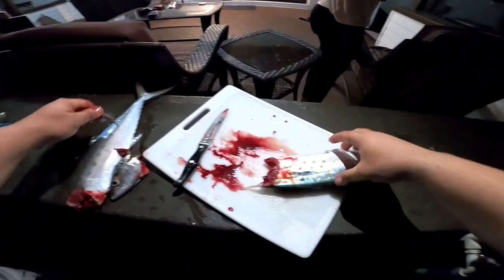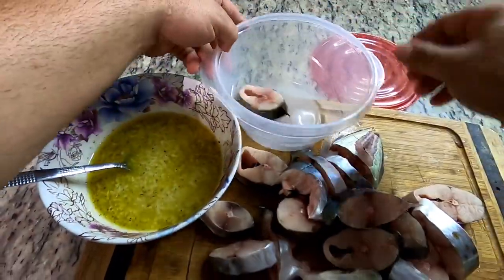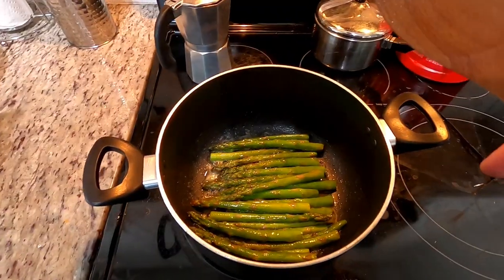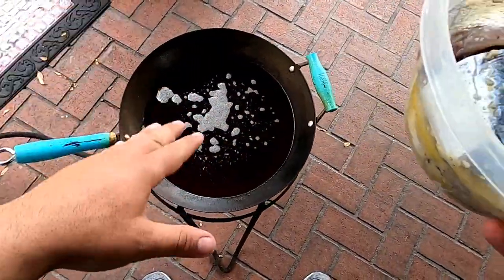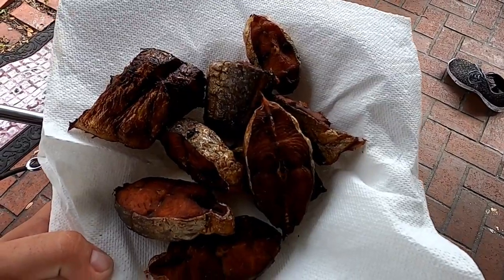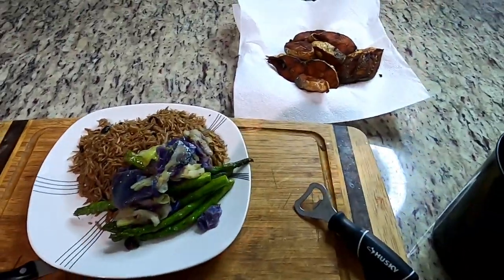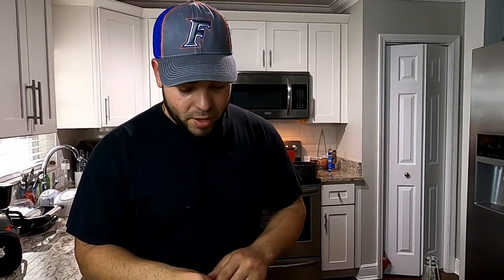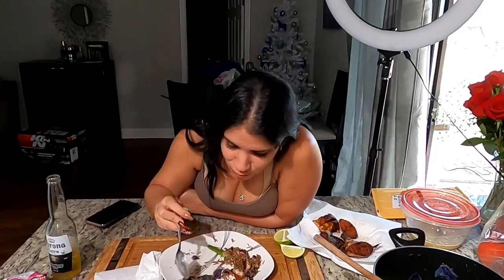skyway fishing spanish mackerel (catch clean and cook)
una buena pesca en el skyway Bridge tampa bay